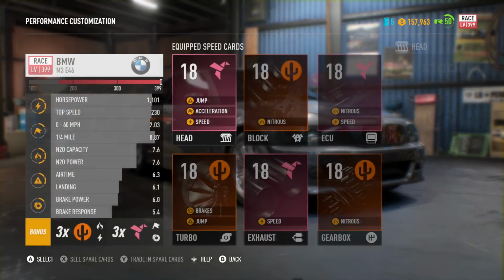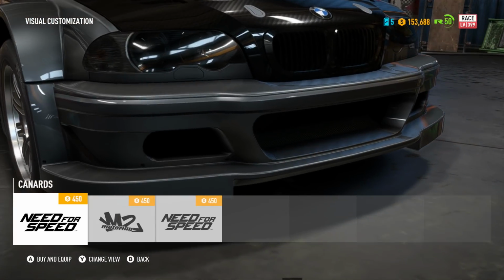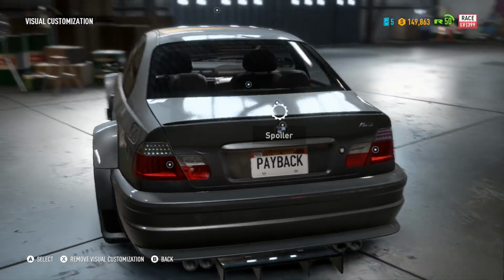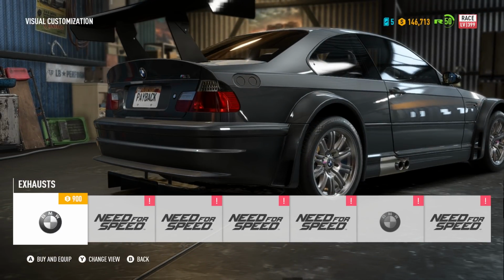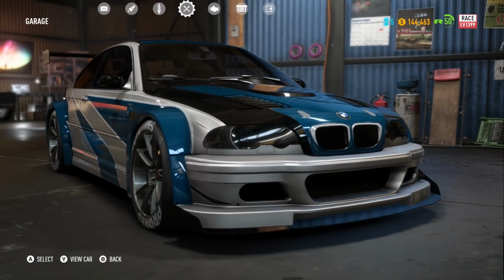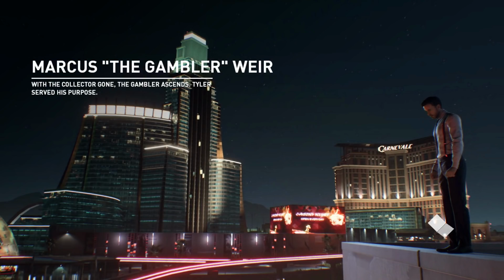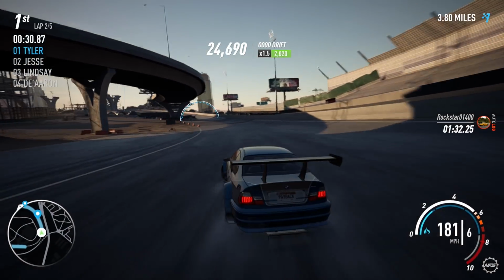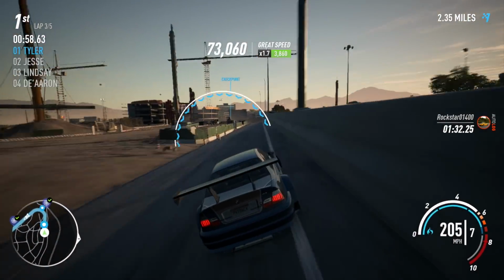Need for Speed Payback | BMW M3 RACE BUILD